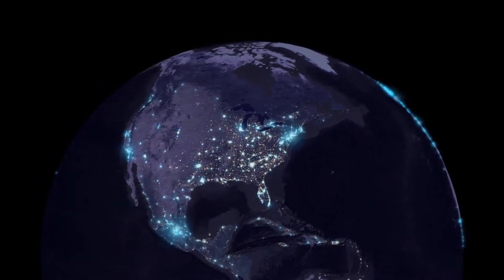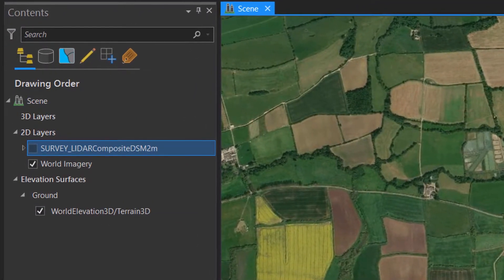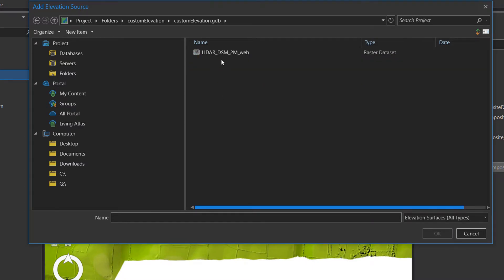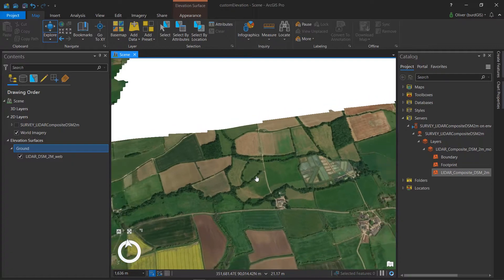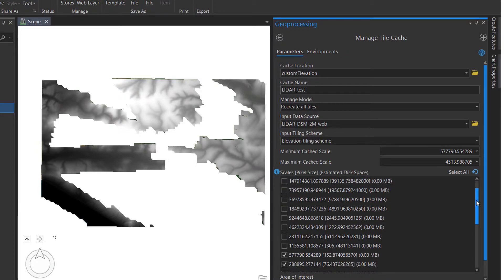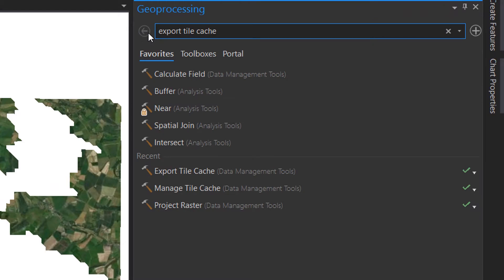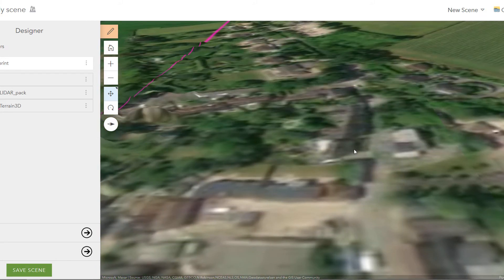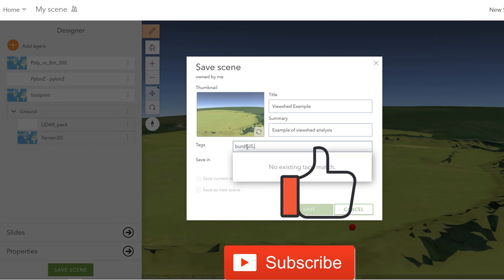Custom elevation with ArcGIS scene | burdGIS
Here's how to add a custom elevatio to your ArcGIS scene using LiDAR data from the Environment Agency. With this DSM (digital surface model) we can get much more detail than with the standard 3D terrain layer.